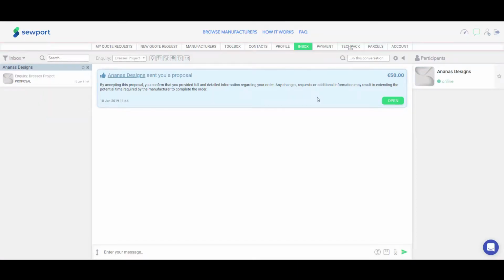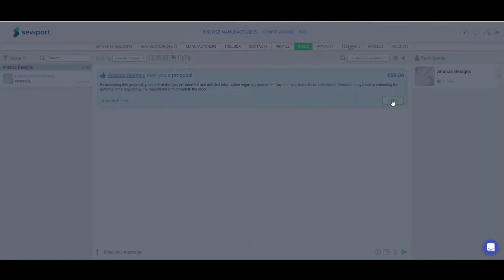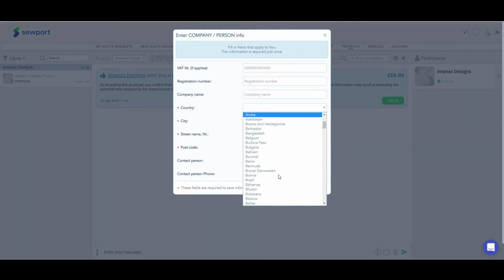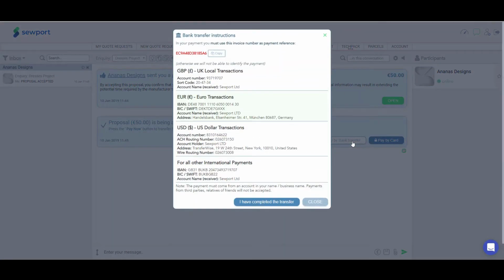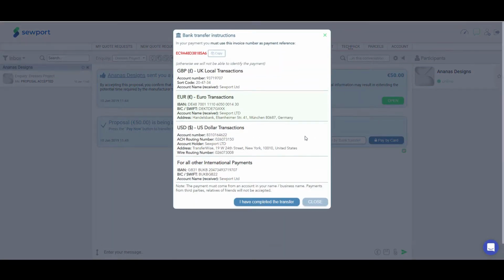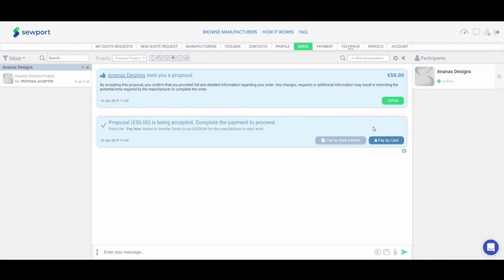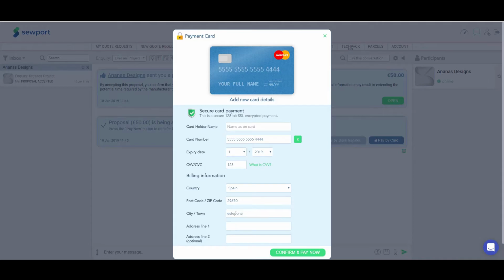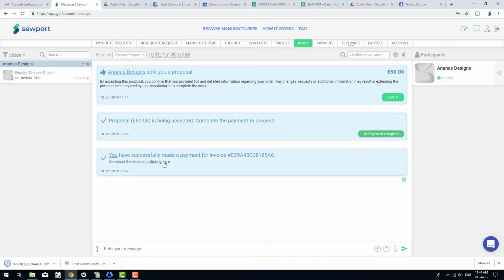MAKING PAYMENTS - Sewport Video Tutorial for Brands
Find out the payment procedure / Escrow function on Sewport for Brands in this short tutorial.